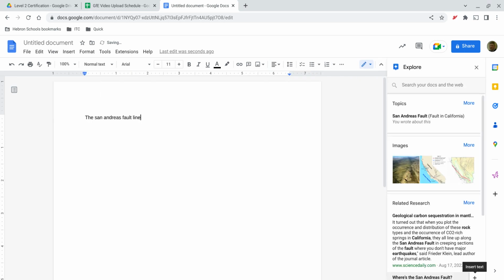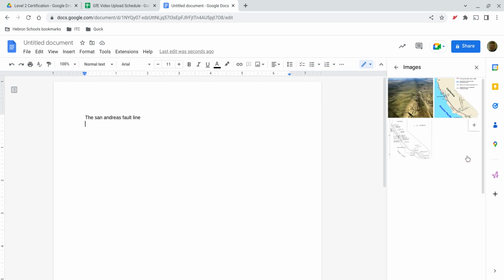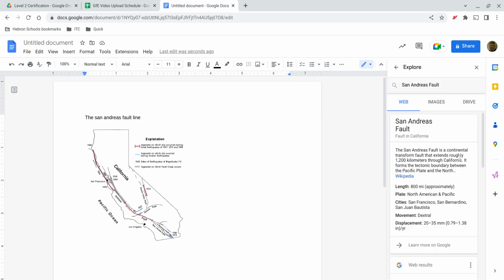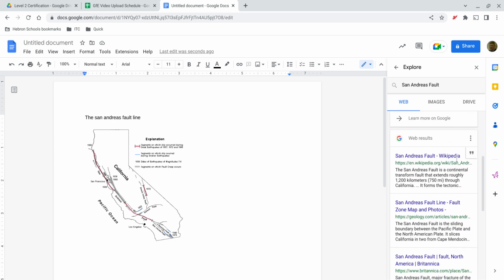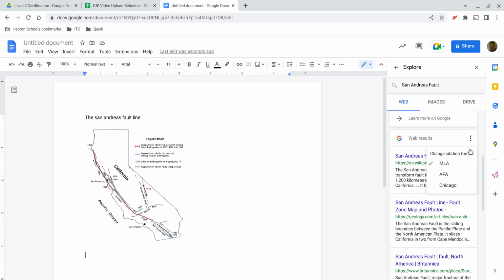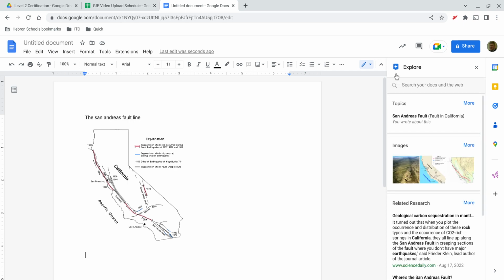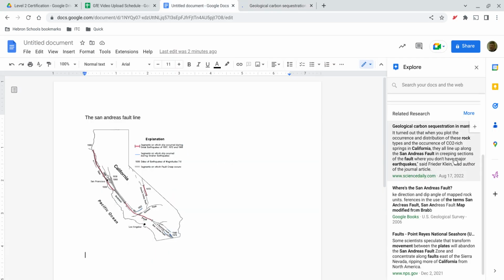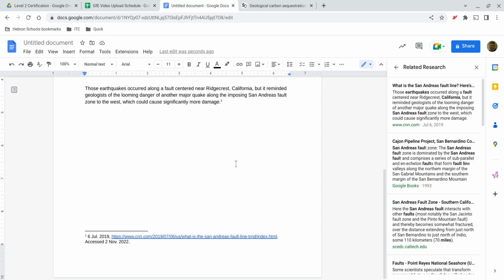Using the Explore Tool in Google Docs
In this video I show you how to use the Explore tool that can be found in many Google Doc types. The Explore tool can be used to quickly add information, images, and citations for the topics in your doc.